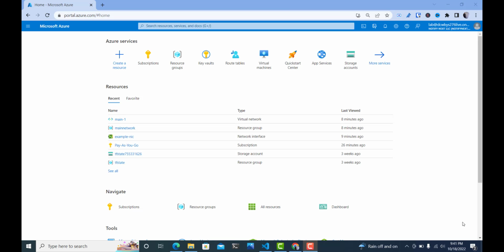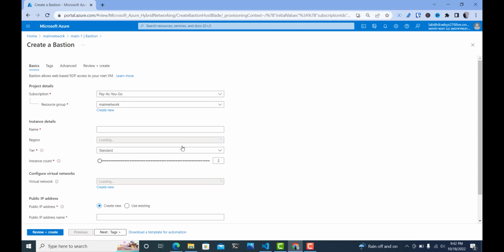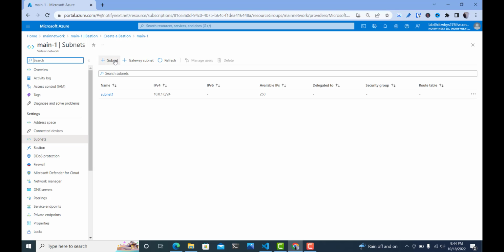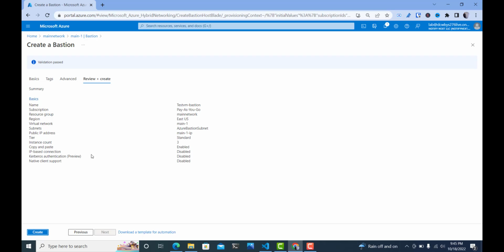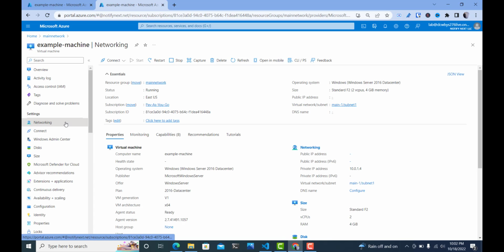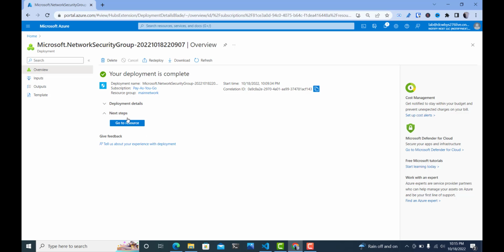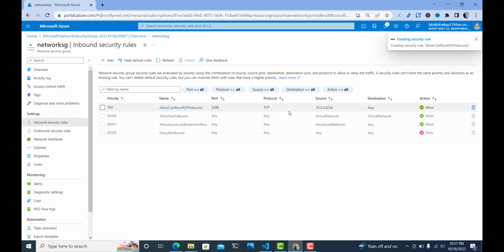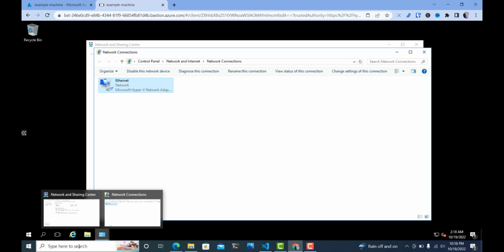Azure Bastion Step by Step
This video will help deploy the azure bastion step by step.  The azure bastion service allows you to create rdp connection to your network without having expose your virtual machines to the outside world.

The azure bastion service is a azure paid service that allows you to manage up to 25 concurrent rdp session and 50 ssh sessions.  To complete this video you will need:

-Free Azure Account